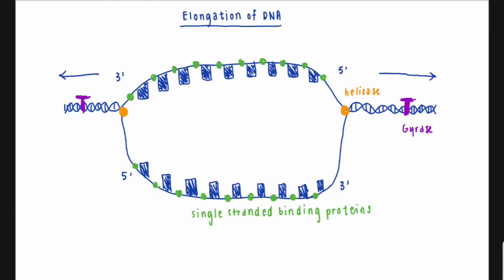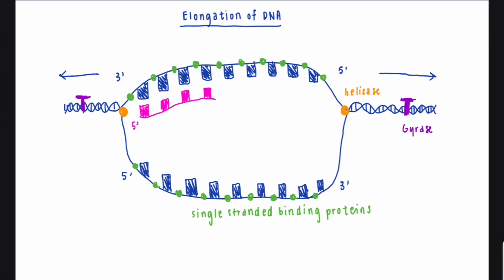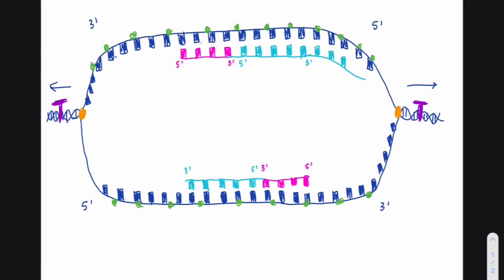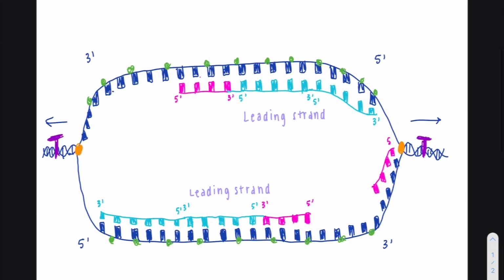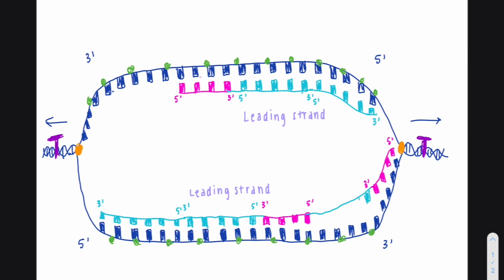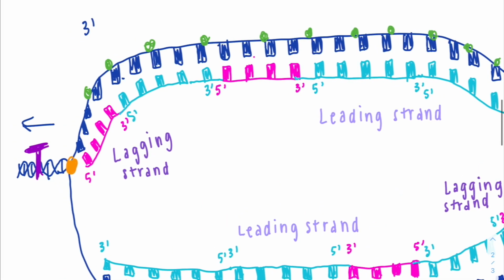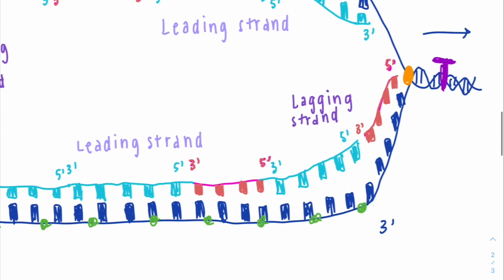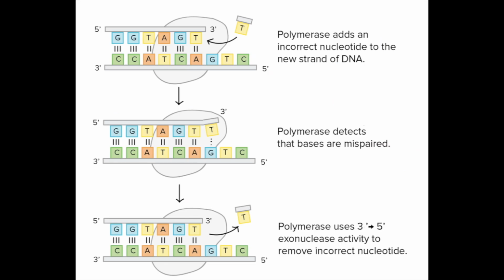DNA Replication -- Elongation